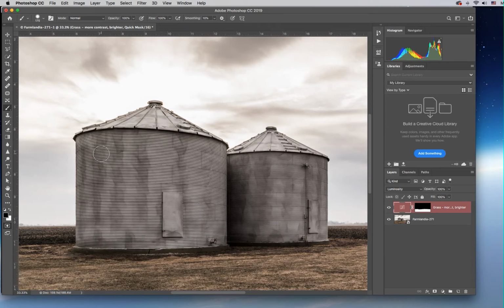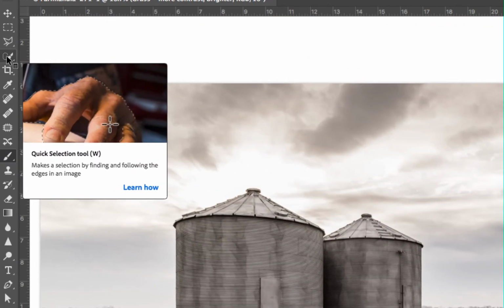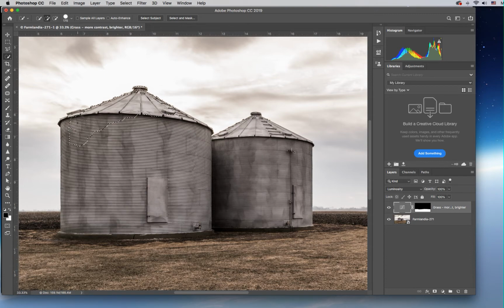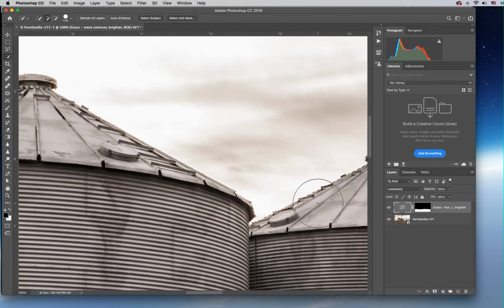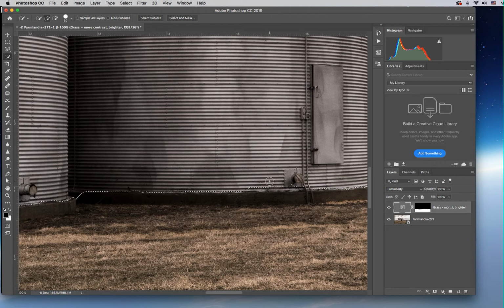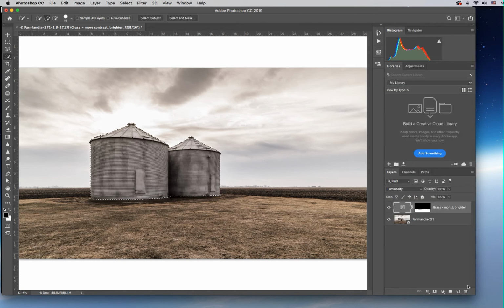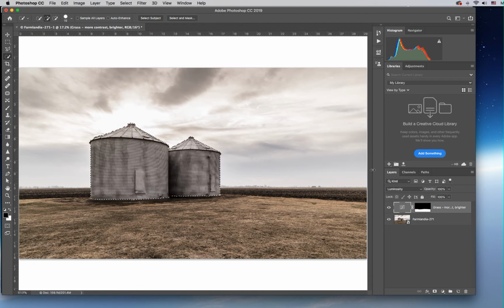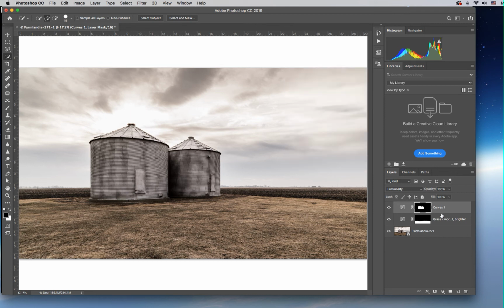Adjustment Layers and Masks - Part 2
Using adjustment layers and masks to adjust contrast with Curves.